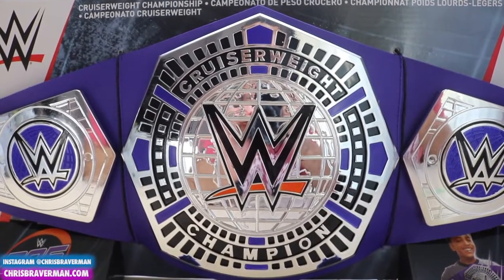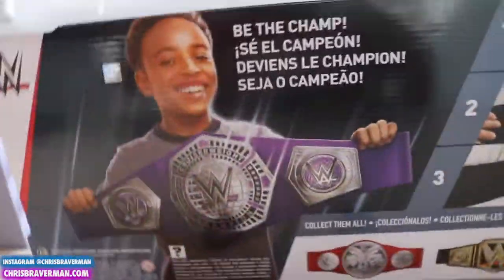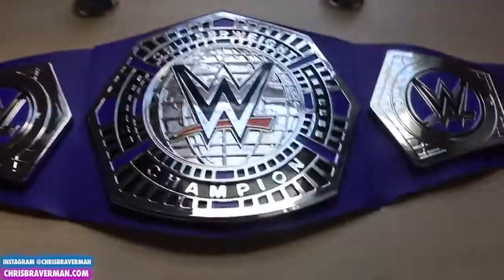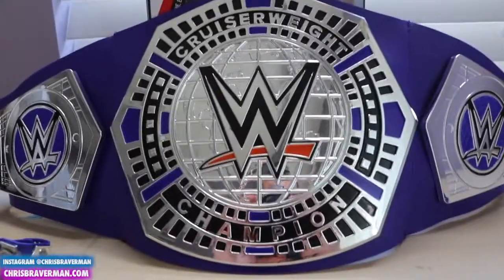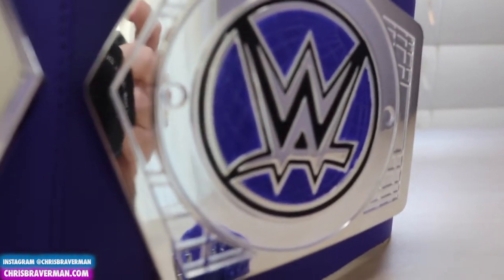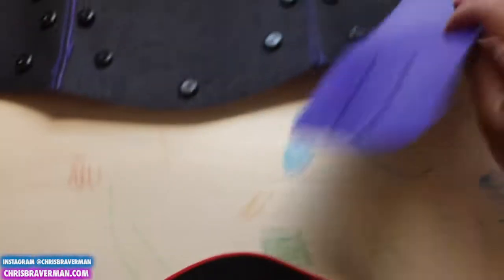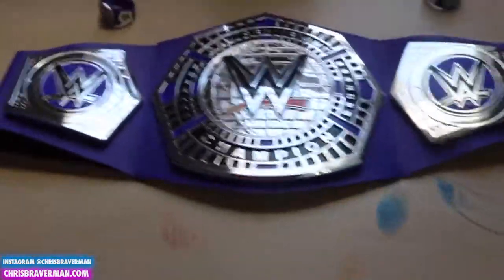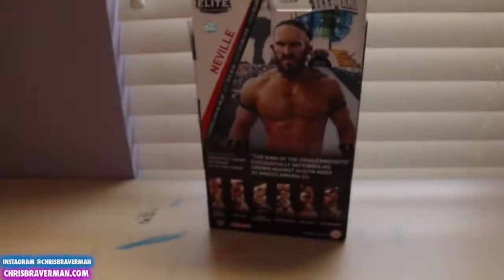WWE Cruiserweight Championship - Mattel - Review